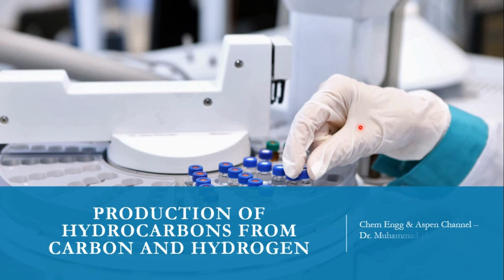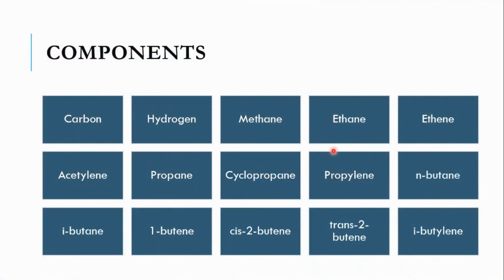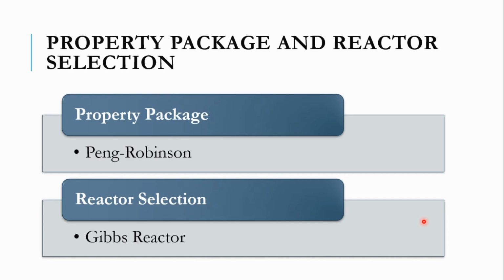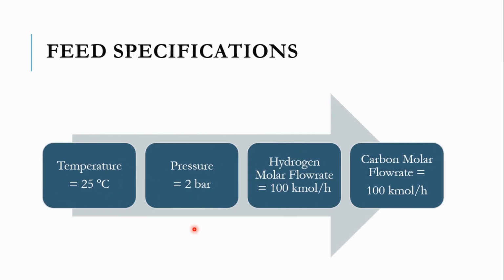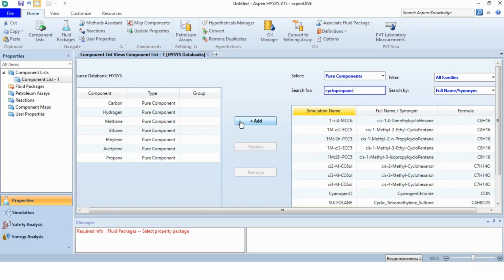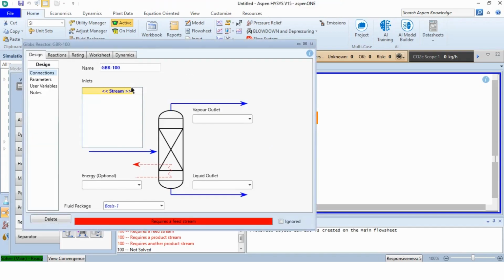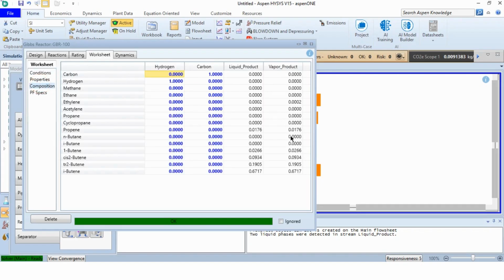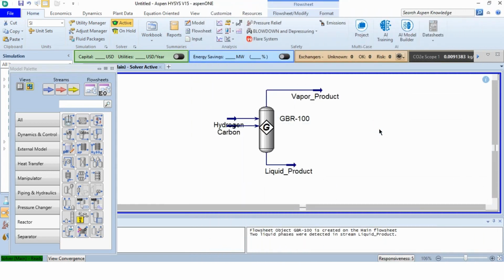🔥 What Happens When Carbon Reacts with Hydrogen? | Aspen HYSYS Simulation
What happens when pure carbon reacts with hydrogen? Can methane, ethane, propane, or other hydrocarbons form naturally under equilibrium conditions?

In this Aspen HYSYS tutorial, we use a Gibbs Reactor and the Peng-Robinson property package to investigate hydrocarbon production from elemental carbon and hydrogen. Instead of specifying reactions manually, Aspen HYSYS minimizes Gibbs free energy and predicts the thermodynamically favored products.

This tutorial is ideal for Chemical Engineering students, process engineers, researchers, and anyone learning Aspen HYSYS reactor modeling.
📌 In this video you will learn:

✅ Component selection in Aspen HYSYS
✅ Peng-Robinson property package selection
✅ Gibbs Reactor setup and simulation
✅ Equilibrium reactor modeling
✅ Hydrocarbon production prediction
✅ Product distribution analysis
✅ Results interpretation and discussion
⏱ Chapters

00:00 Can Carbon and Hydrogen Create Hydrocarbons?
00:33 Why This Simulation Matters
01:23 Choosing the Right Components
02:17 The Secret Behind Gibbs Reactors
03:15 Defining the Feed Conditions
03:47 Building the Simulation in Aspen HYSYS
05:09 Let Thermodynamics Decide: Gibbs Reactor Run
06:49 Surprising Results & Product Analysis
07:29 What Every Chemical Engineer Should Learn
🎓 Perfect for:

• Process Engineers
• Aspen HYSYS Beginners
• Process Simulation Learners
• Reaction Engineering Courses
• Thermodynamics Courses
• Equilibrium Reactor Studies
• Process Design Projects
• Research Scholars